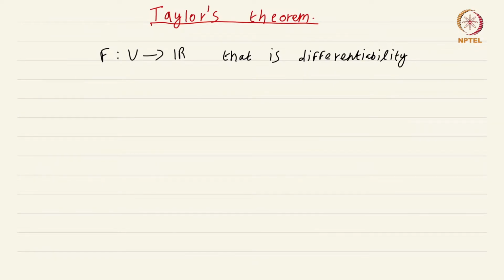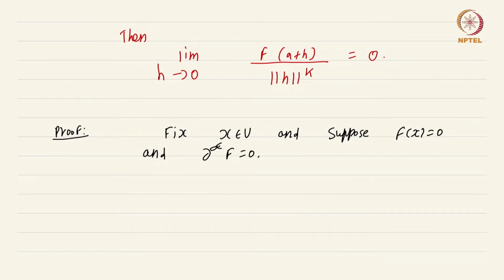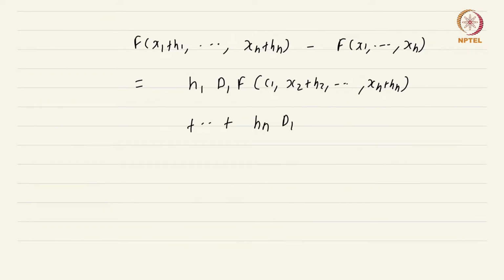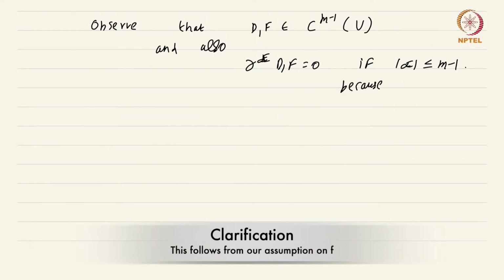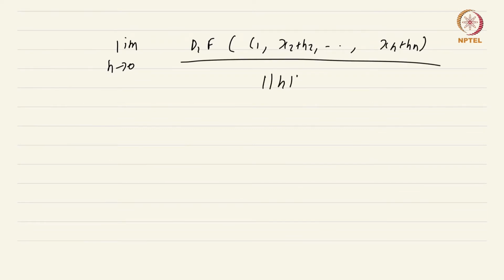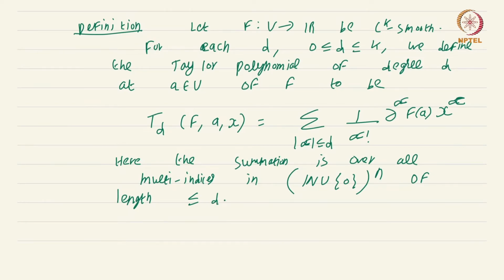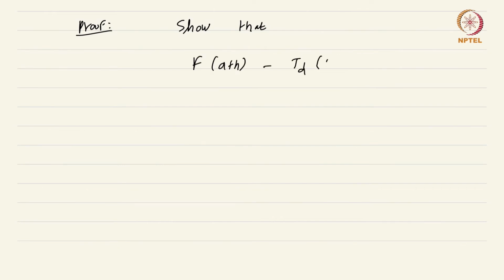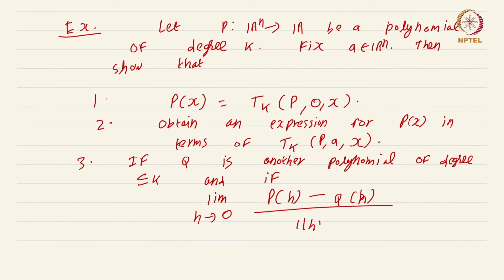15.1 Taylor's theorem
15.1 Taylor's theorem